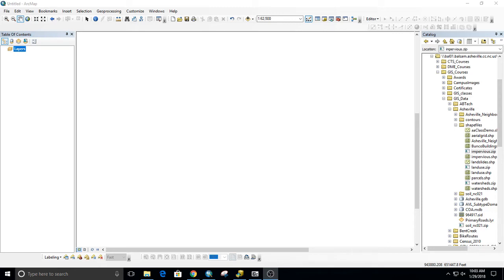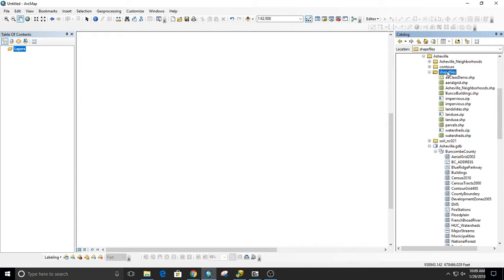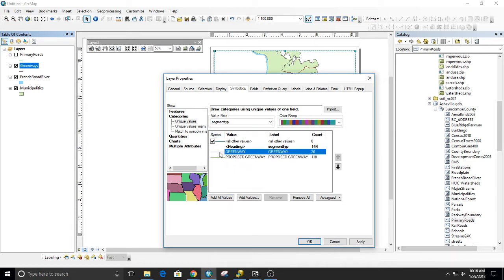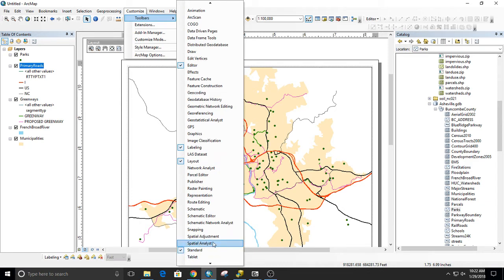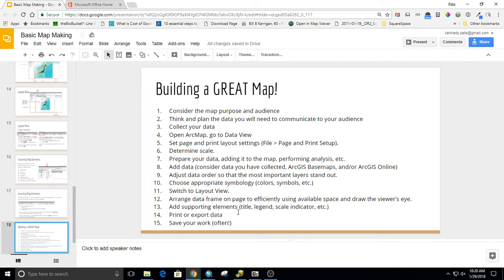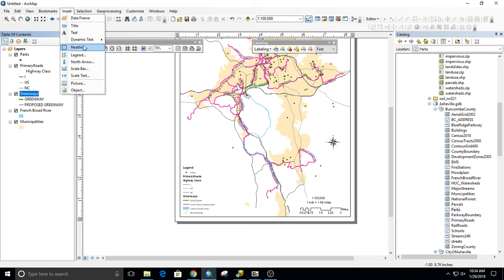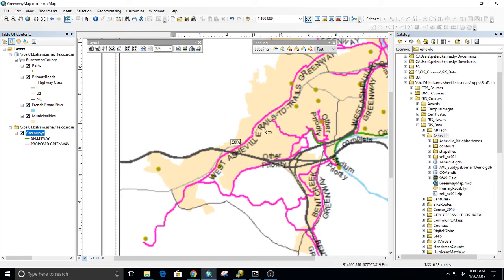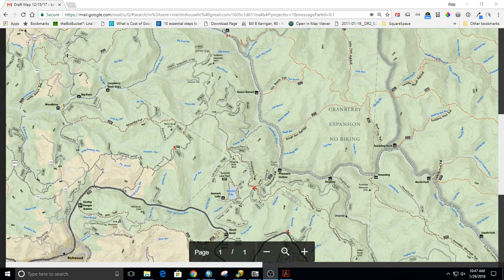SOFTWARE DEMO: Make a Map in ArcGIS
How to make a quick and easy map in ArcMap